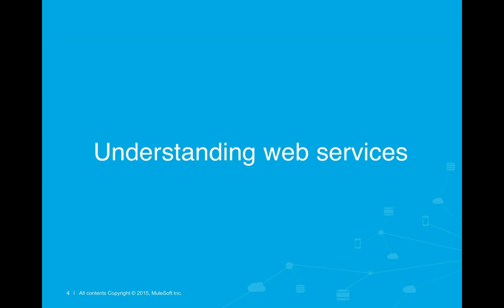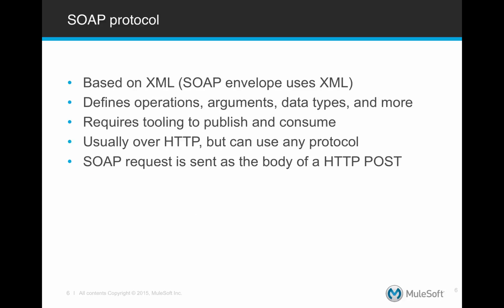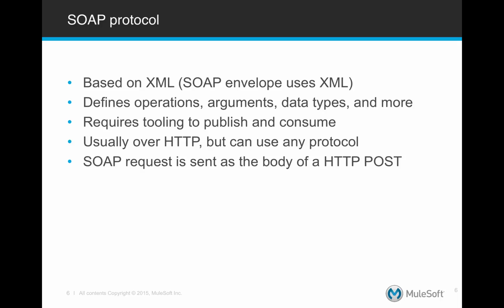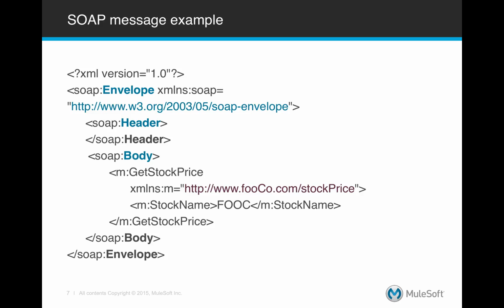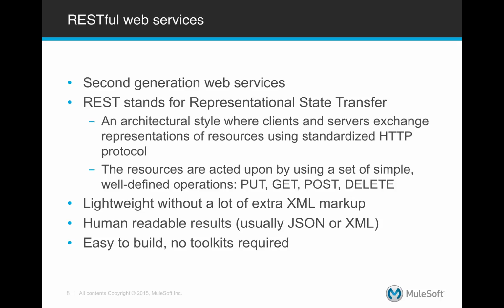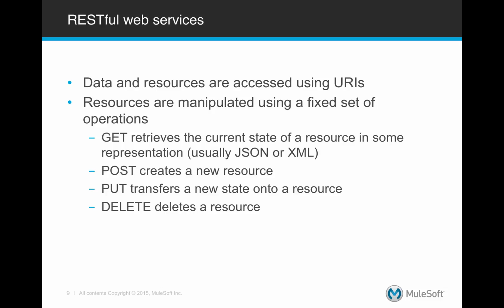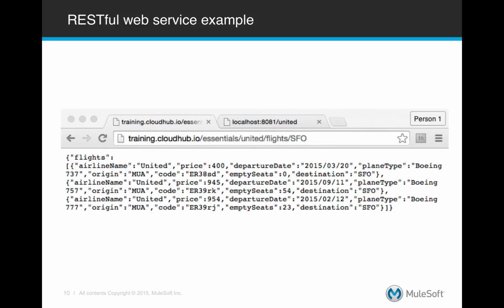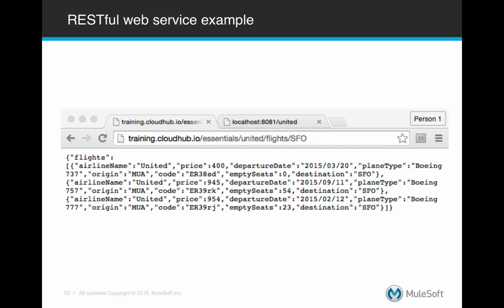2 Understanding web services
2 video : Understanding WebService